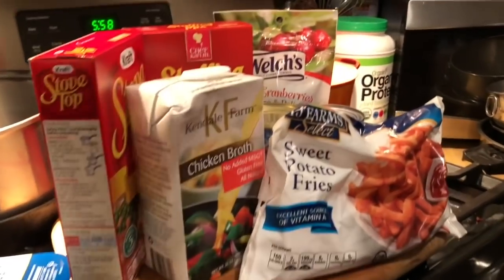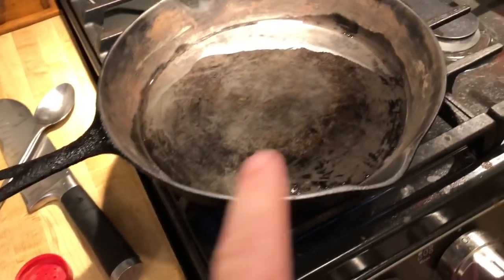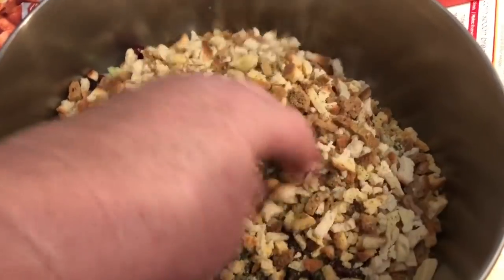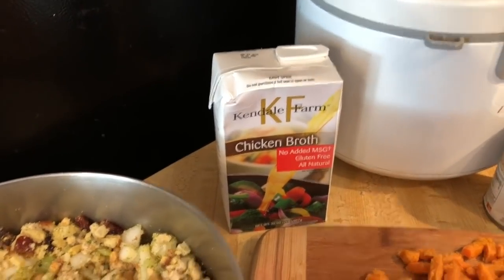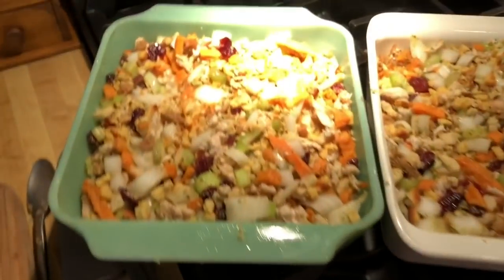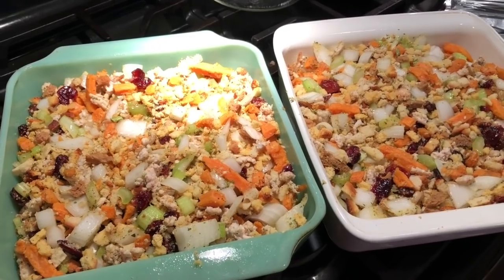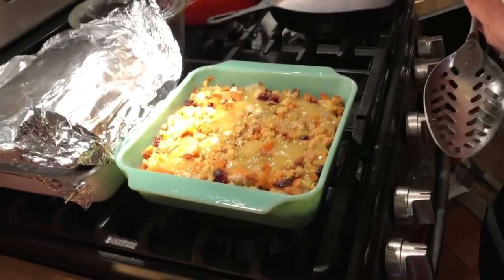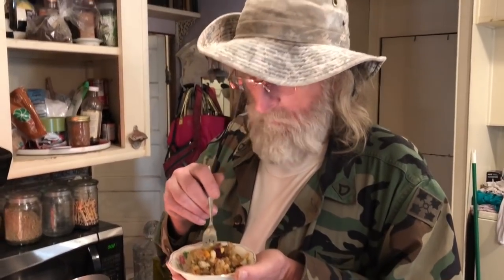Dollar Tree 'Thanksgiving Feast' Casserole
Thanksgiving in a pan! If you don't want to spend two days cooking, try this 'everything' casserole that mixes all the traditional flavors of the holiday - turkey (or ham), sweet potato, stuffing, cranberry, and gravy - just add green bean casserole and a pumpkin pie!